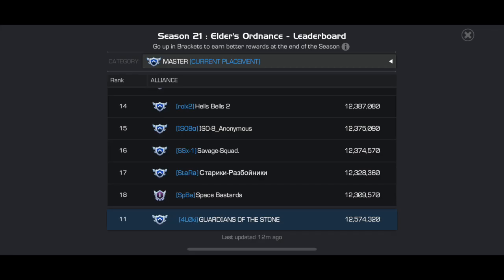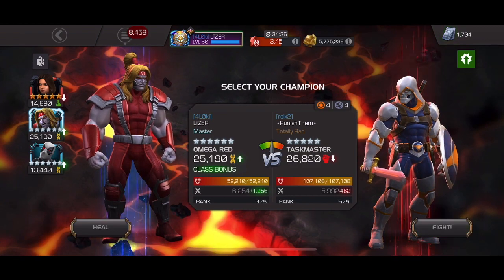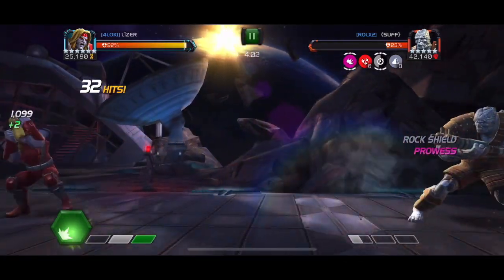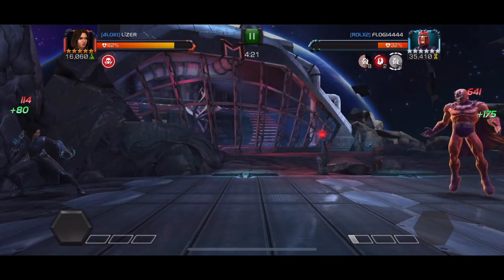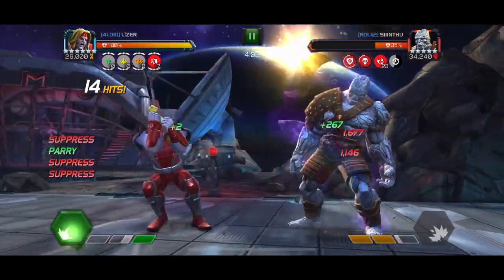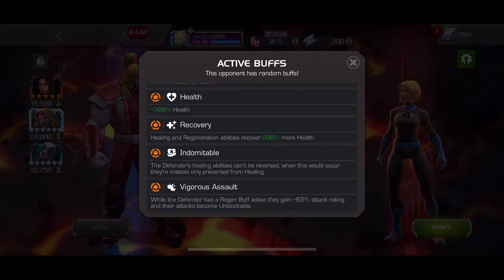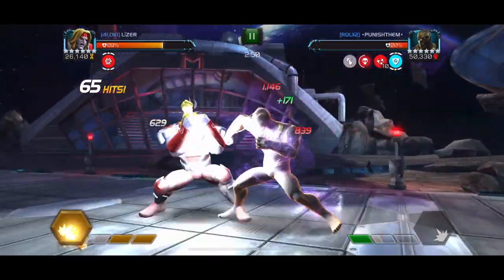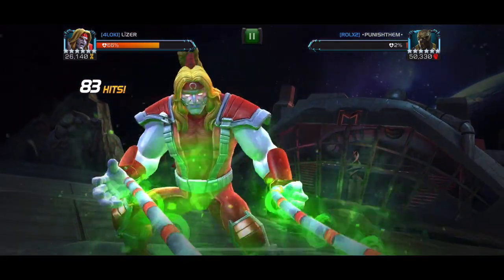Alliance War S21 War 10 // 4L0ki v rolx2 // Path 4 & 1, Node 23 Korg, & Stunning Reflection KM Mini!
Hey, guys, I've got the 10th war of season 21 and we're playing rolx2 aka hell's bells 2! These guys placed in platinum 2 last season but were 14th in masters going into this war, so we aren't taking this matchup for granted!

In section 1 I'm starting on path 4, taking the shared fight, and then taking node 23 Korg. In section 2 I'm taking the EMP Modification shared fight, then path 1. On min island I'm taking vigorous assault and Stunning Reflection.

Let's see how this one goes...